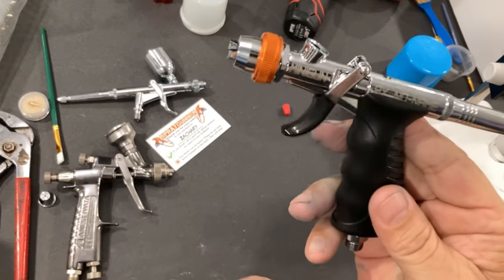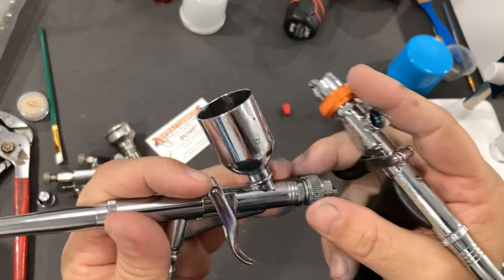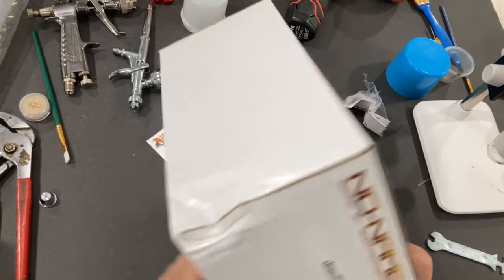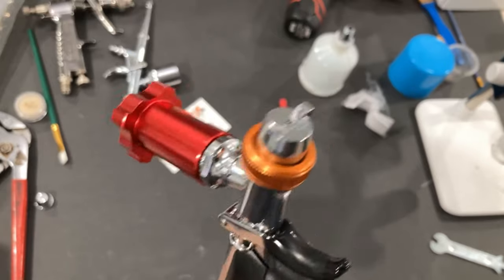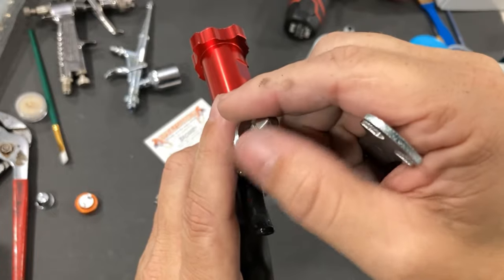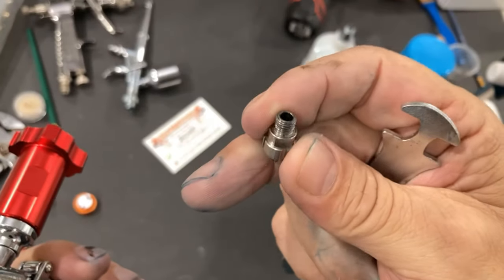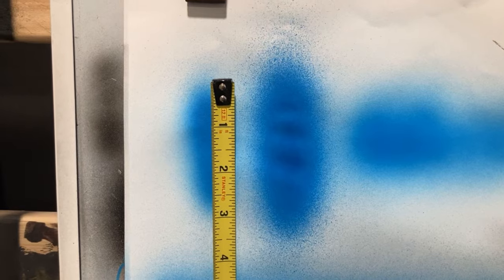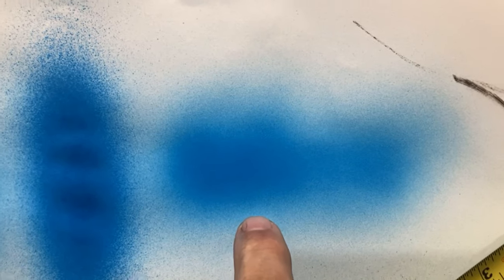Fantastic! The "no name" Minigun. NEW fan pattern round pattern combination airbrush!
This video is an overview and review of the "no name minigun"  An incredibly useful addition to an airbrush artist and hobbyists arsenal.
I purchased this airbrush with my own money, and all opinions are my own!

The NO NAME AMAZON PAGE!

I used the Master blaster II Compressor

The PS 290 airbrush

Spraygunner!  A favorite airbrush gear place!